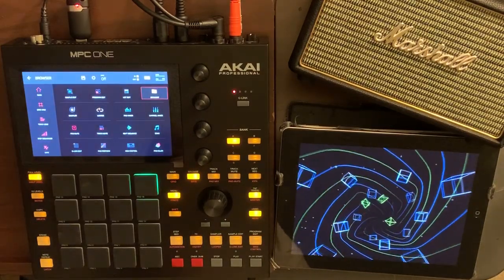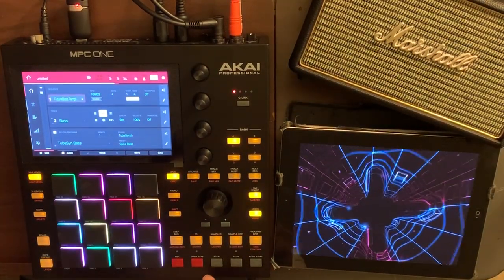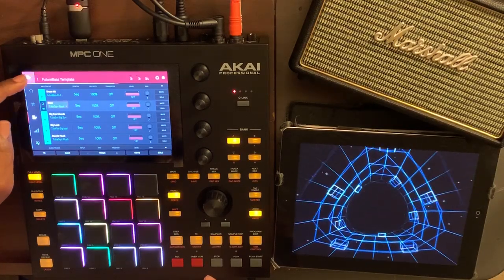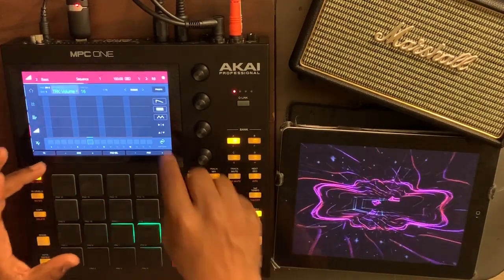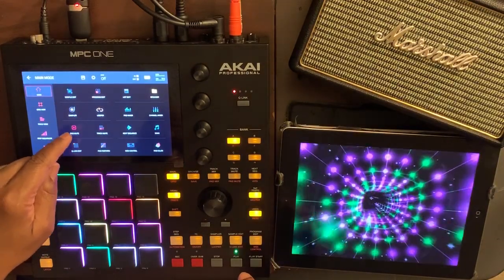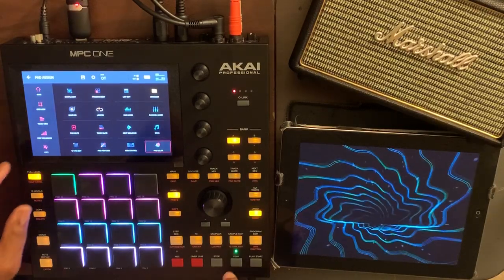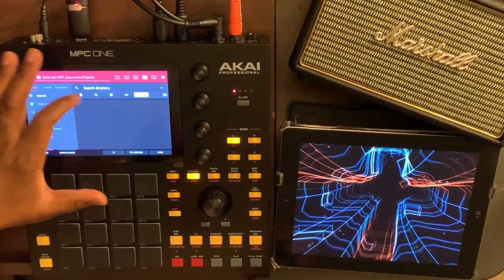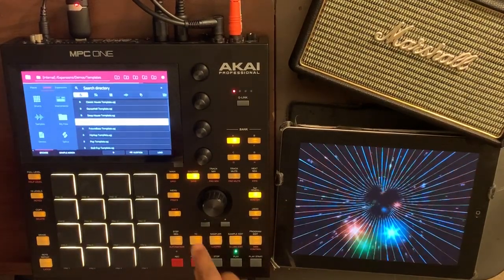MPC ONE - #26 settings/house keeping video - AKAI MPC 1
(House keeping) Delete file, preferences,pad color, master sequence,plug in edits, Step sequence, auto scroll, arpeggiator, templates, back to demos,banks to switch octaves,

Stay tuned it’s going to be a journey from start to finish ( or at least first jam ) going to use as the midi sequencer brains for my Ronald gear Aria setup dawless_dj jams

Journey of a entry level house beat maker